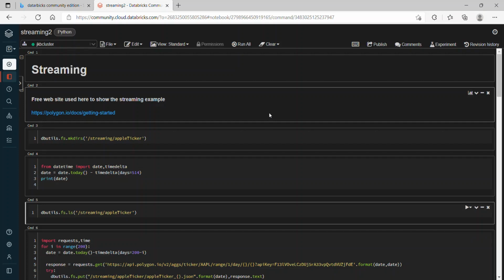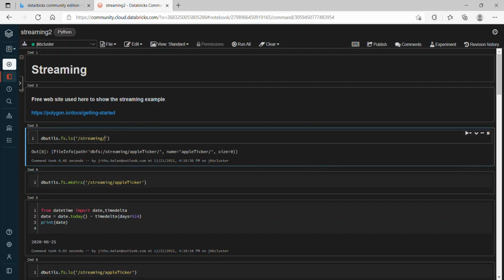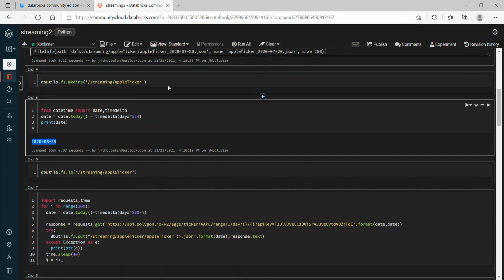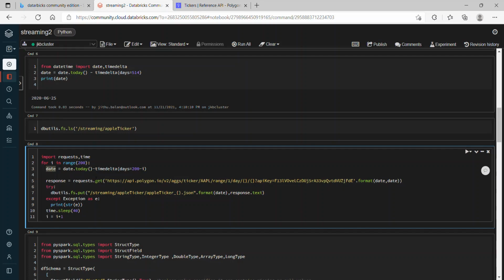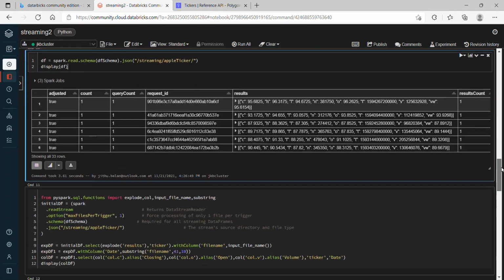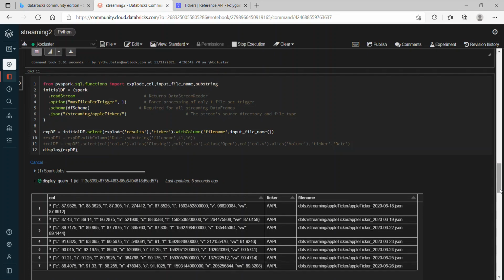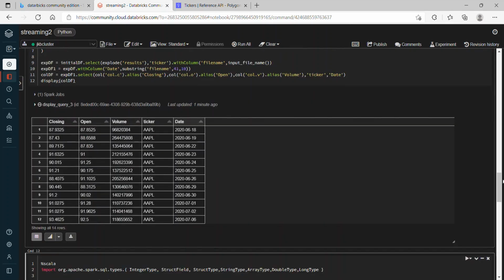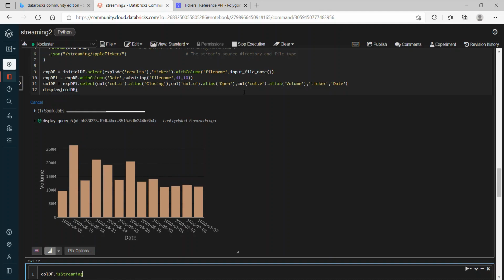Stream processing with Databricks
This is just a starting video on streaming and will provide high level details on how to implement basic streaming using databricks.  explained file streaming analysis here.